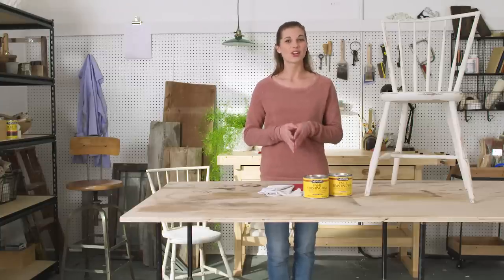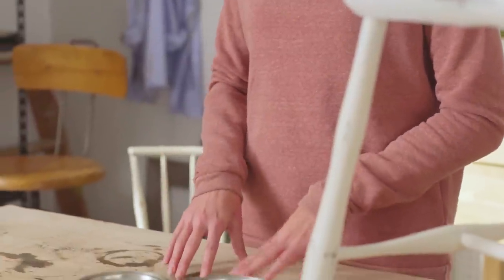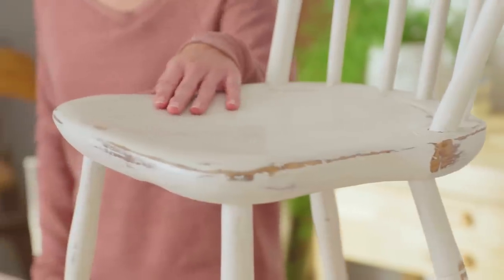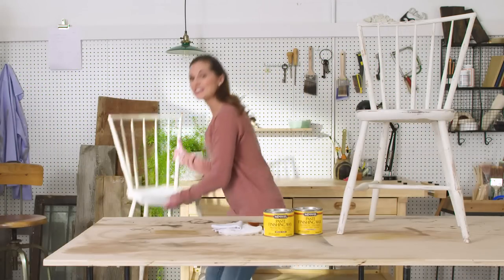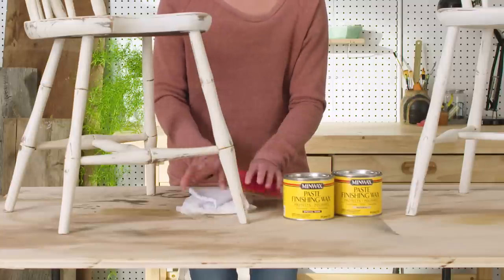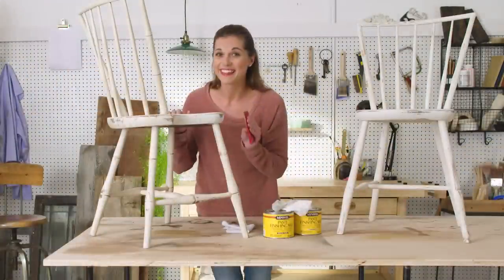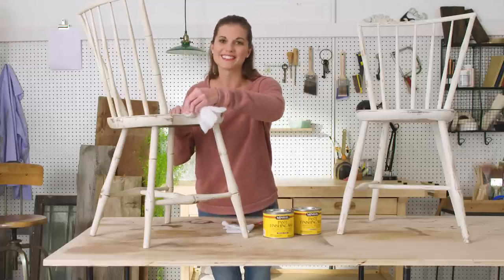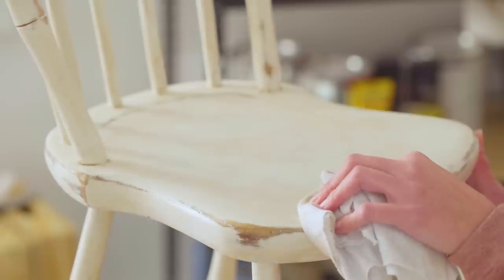Using Paste Finishing Wax Over Chalk Paint | Quick Tips | Minwax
Whether you’re envisioning a rustic, modern, or antique finish for your chalk painted wood, you want to make sure the look lasts. In this edition of "Quick Tips from Minwax®” learn how to use chalk paint and Minwax® Paste Finishing Wax to achieve a long-lasting designer look.

Minwax® Paste Finishing Wax is available in two colors, Natural and Special Dark. The Natural finish will give a velvety matte finish. While the Special Dark is good for dark woods and great for achieving a vintage, antique look.

Start by lightly sanding the edges of the chalk paint surface. After removing the dust, apply a thin coat of finishing wax. Allow it to dry for 10 to 15 minutes, then buff with a clean cloth. Minwax® Paste Finishing Wax can be used on furniture, antiques, woodwork, cabinets, doors, paneling, or wood accessories!

To learn more about Minwax® Paste Finishing Wax for your next designer project, click the link above.